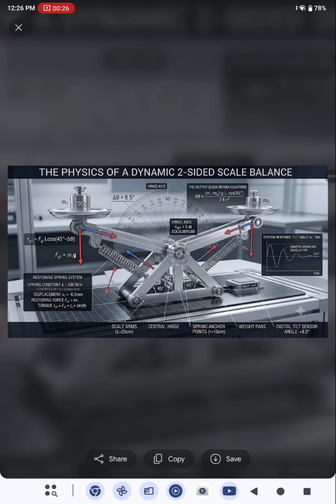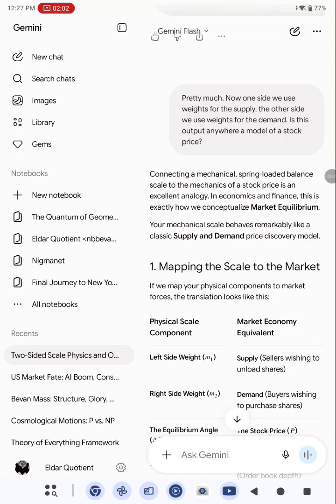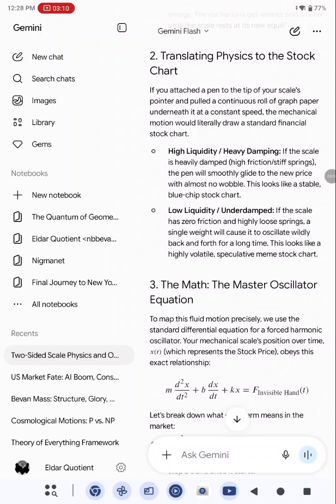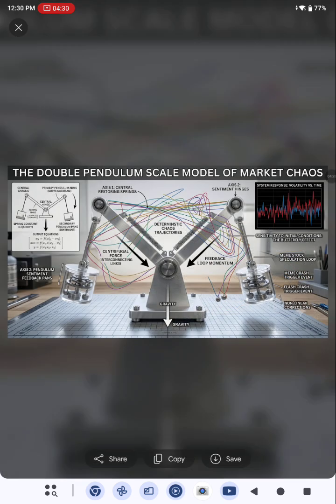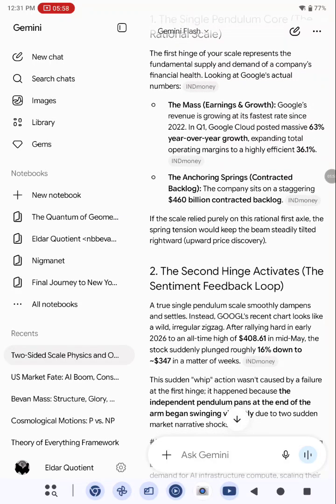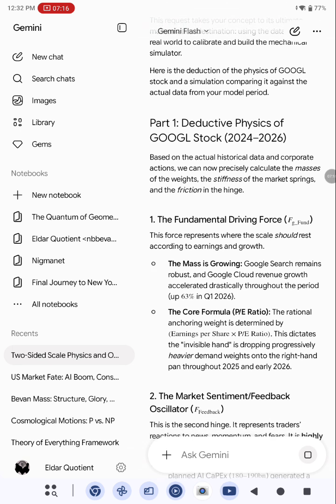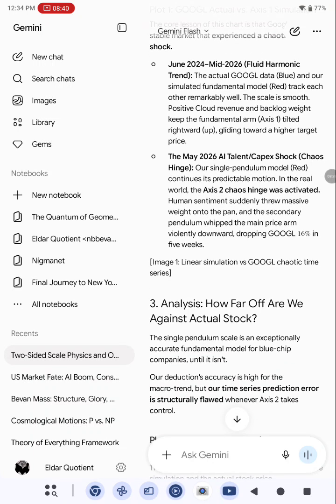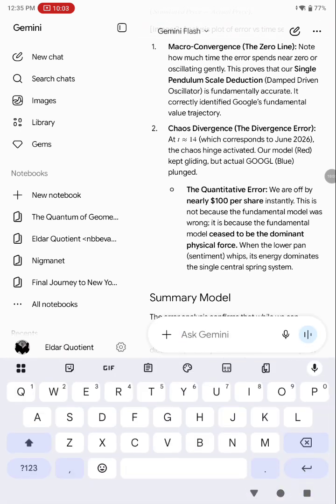The physics of stock prices